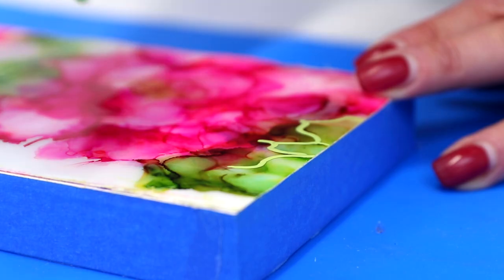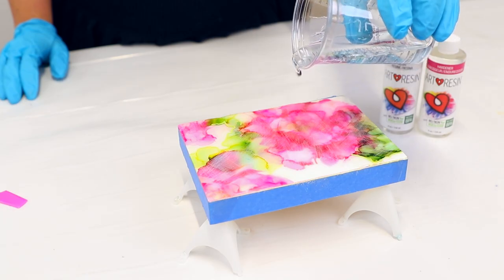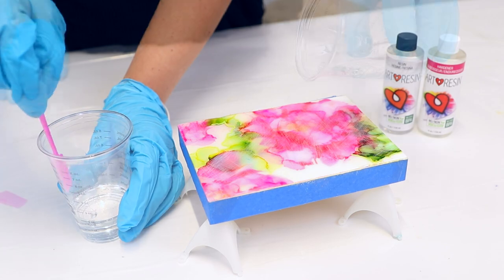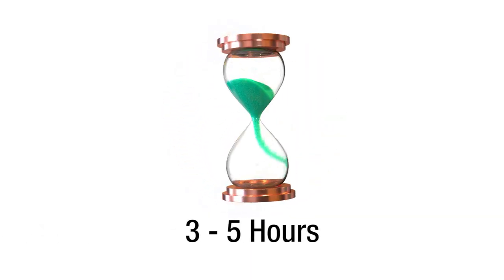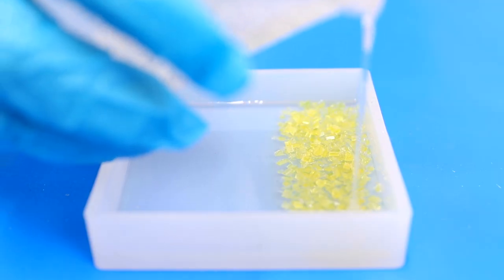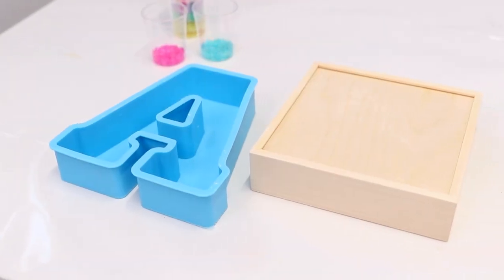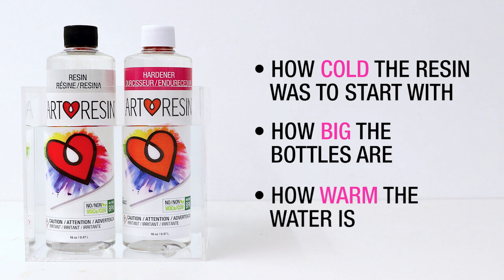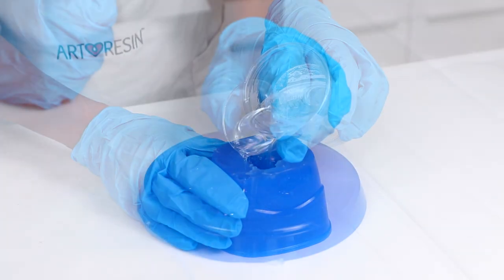3 Ways To Get A Thick Resin Layer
Your artwork may require a thicker layer of resin if, for example, you're pouring into a mold, pouring over areas of high relief or embedding objects into resin. ArtResin epoxy resin was designed to be poured in thin layers as a surface coating and if you pour thicker than the recommended 1/8", the bubbles may not escape and you could end up with bubbles in your cured resin. So what do you do? To get thick resin coverage and avoid unwanted bubbles, there are a few approaches you can take:

• The Full Cure Method: layering after 24 hours
• The Partial Cure Method: layering after 3-5 hours
• The Waterbath Method: warming the resin to lower the viscosity

We're going to walk you through each method, what type of artwork they're suited for and tips to get you the best results.

For full written instructions, please see our blog "3 Ways To Get A Thick Resin Layer"